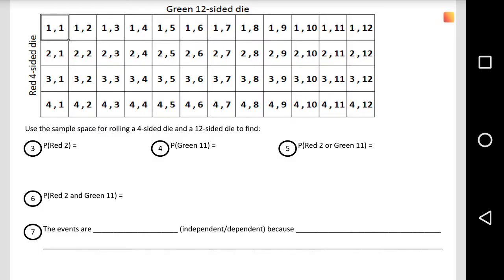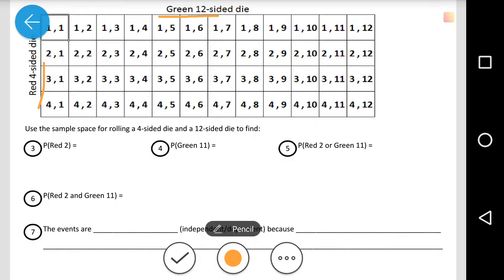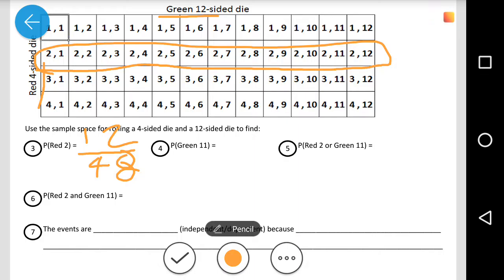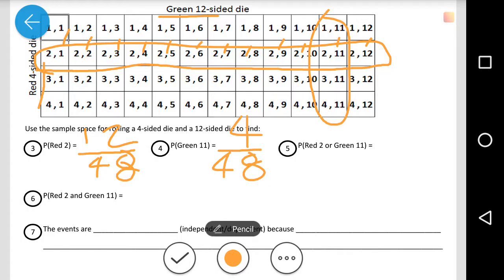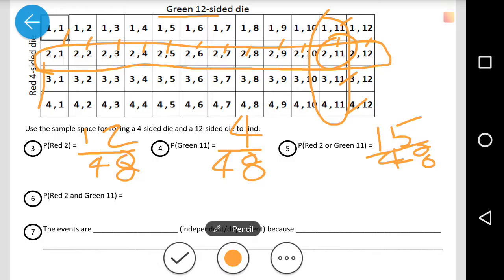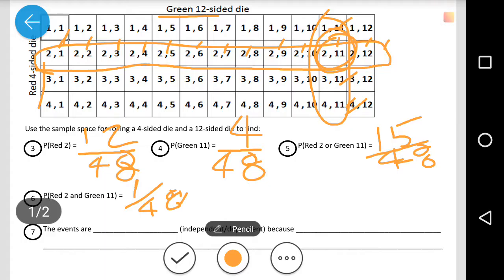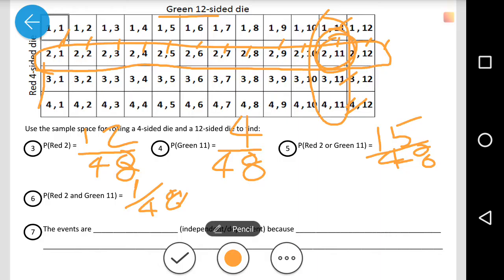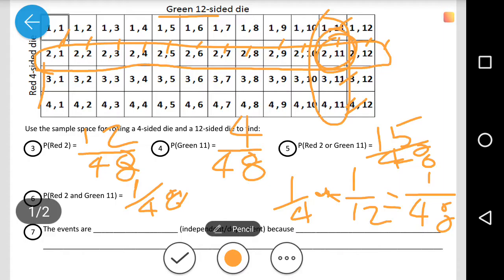Core 2 probability rules quiz problems 3 to 7